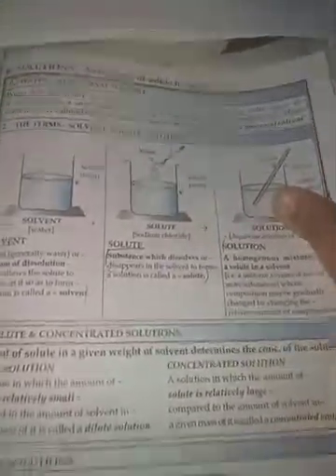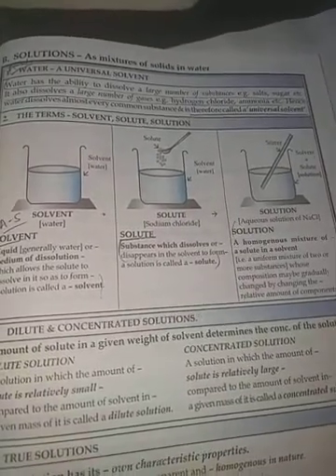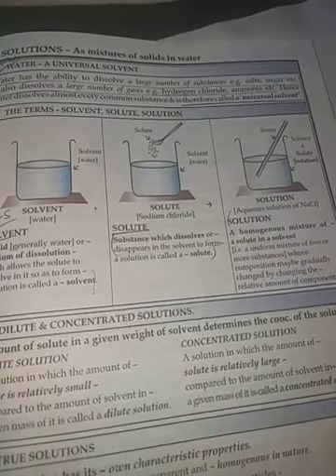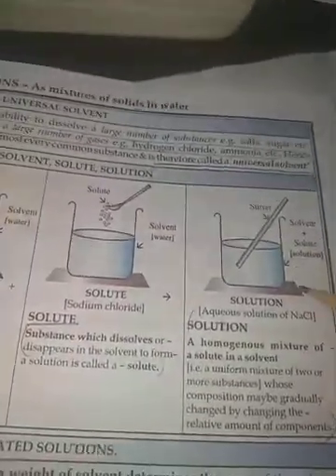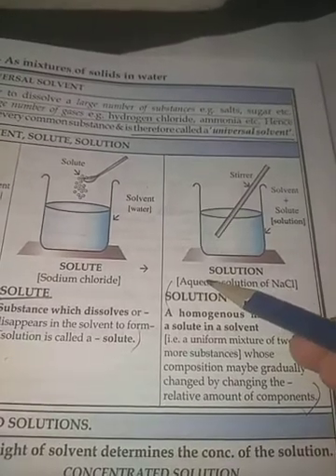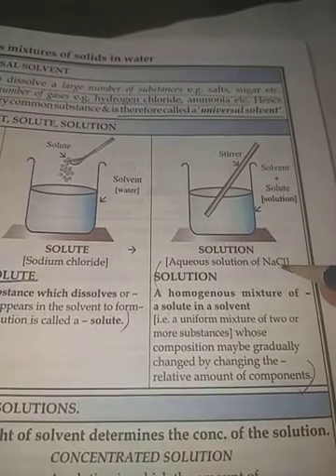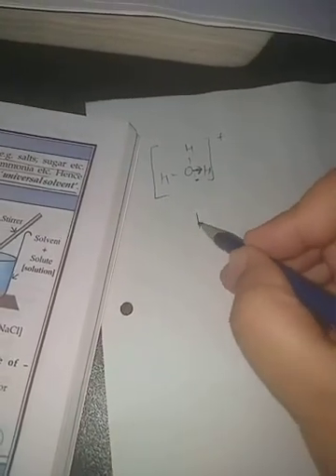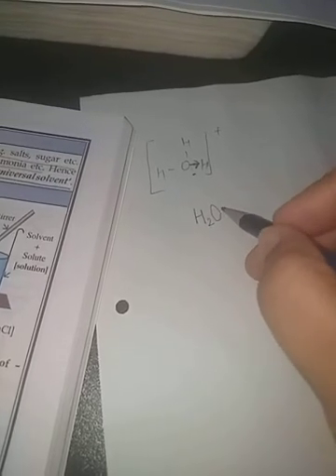Class IX Chemistry- Solution and it's components